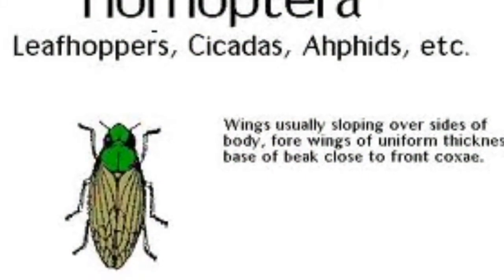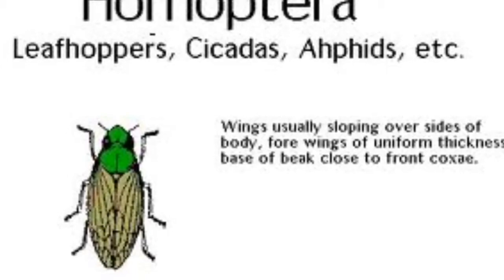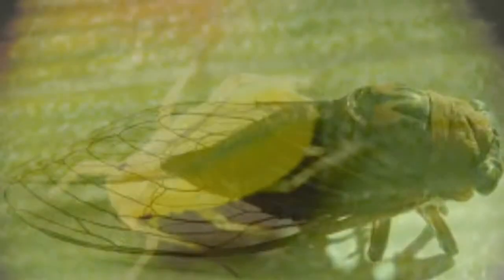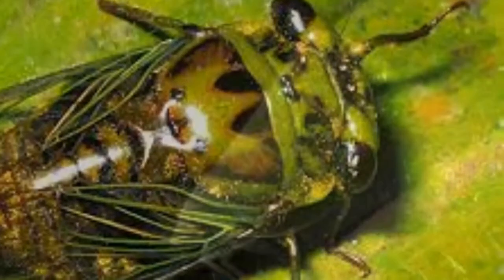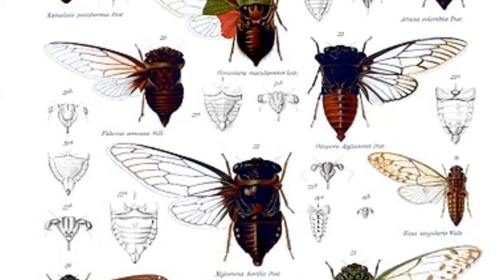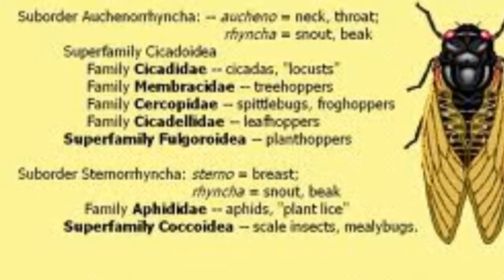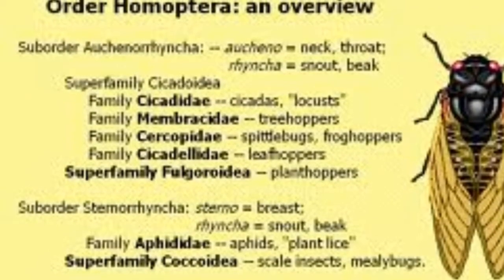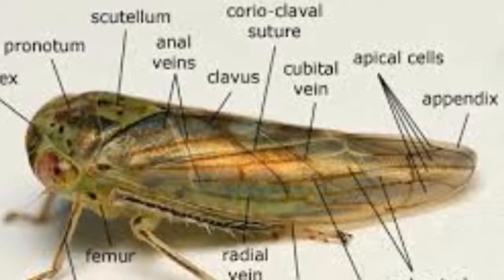Homoptera stuff and stuff